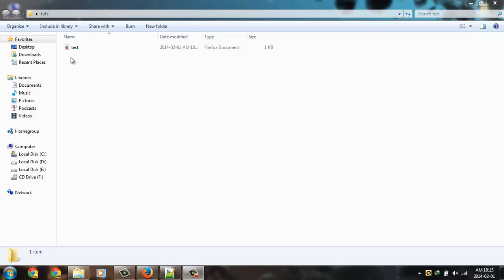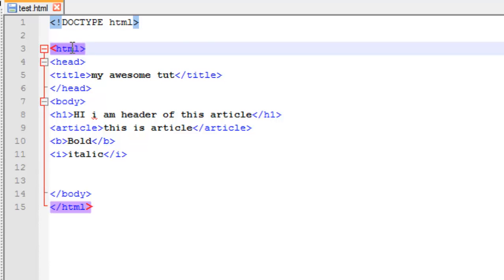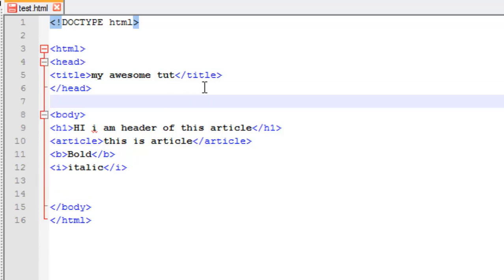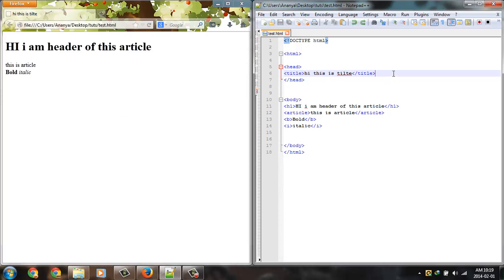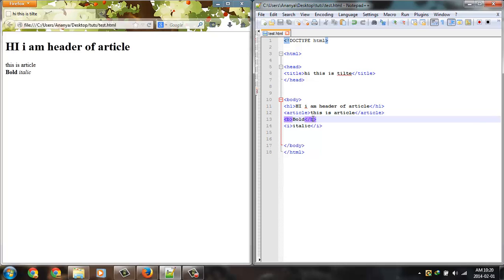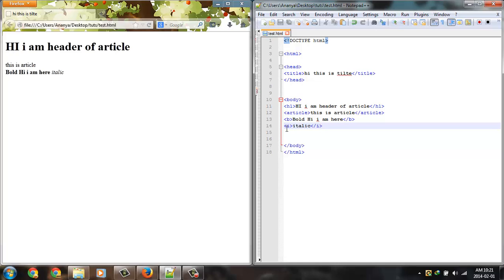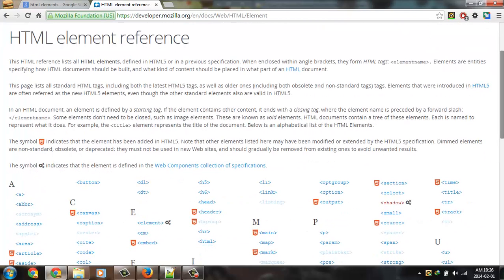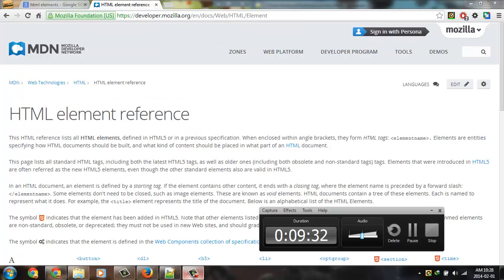HTML Basic | Part 2: Introduction to Html Elements or Tags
Update: buy and sell your domains, get hosting and vps news, webmasters tutorials only
In this tutorial i covered basic introduction of tags or elements and how to write them properly.